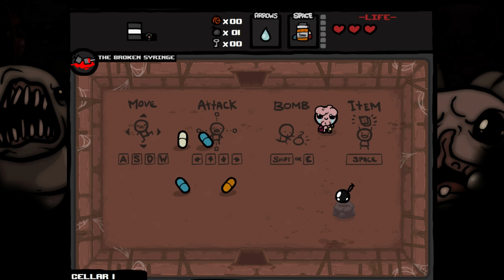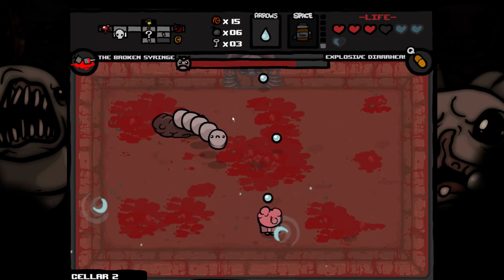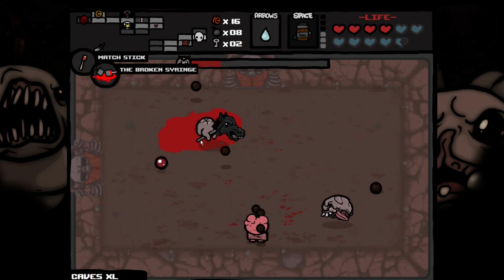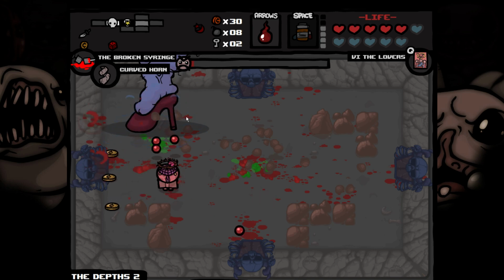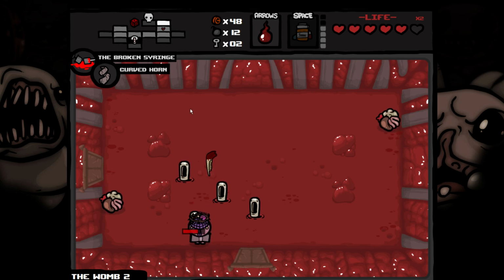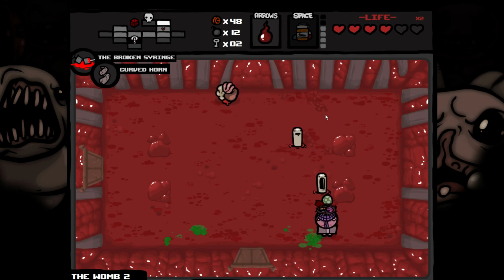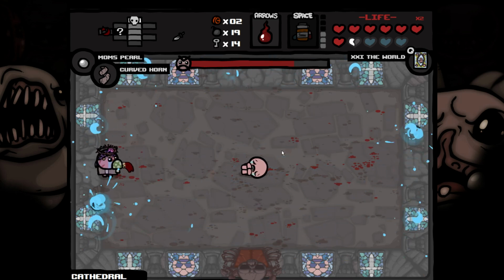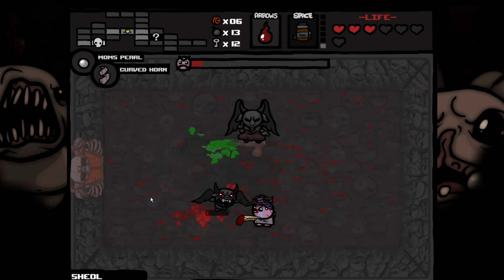[GIVEAWAY] Day #20 - Addict | Binding of Isaac - Countdown to Rebirth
Check the end of the video for info on how to win a copy of The Binding of Isaac!

Hello everyone, welcome to day 20 of Countdown to Rebirth, a series where I do a daily challenge run every day leading up to the release of Isaac: Rebirth on November 4th! Today, we're covering the Addict challenge, a run focused around doing a ton of drugs! Stay in school kids!

The Binding of Isaac is an indie roguelike, styled after the original Legend of Zelda, developed by Edmund McMillen and Florian Himsl. You explore a randomly generated dungeons, featuring nearly 50 bosses, hundreds of different enemies and items, and 11 different floors. But you already knew that. Binding of Isaac: Rebirth is an entirely different beast, and is a complete overhaul of the original game, featuring nearly double the content of the original. As stated before, Rebirth will be released on November 4th!

Credit to any music used in the video goes check them out for a huge library of music! (Also available through a partnership with Fullscreen :D)

Tune in every Thursday for a weekly livestream with MrIchigo9000 over at Twitch.tv!

Study/Research/Stalk Me:

Steam/Skype: Jman37X
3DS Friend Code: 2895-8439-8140